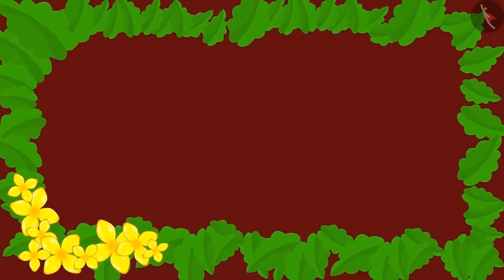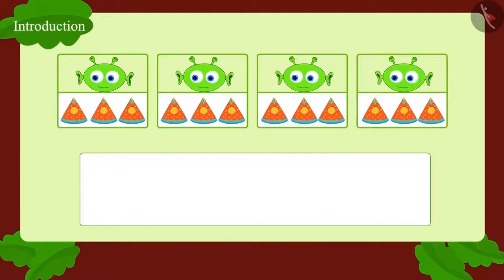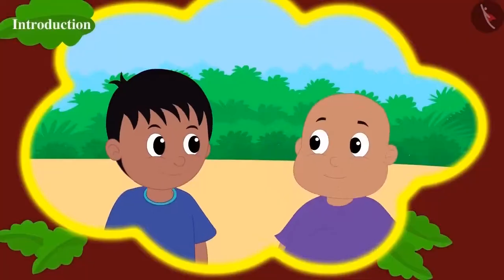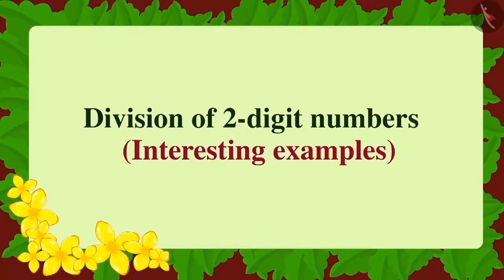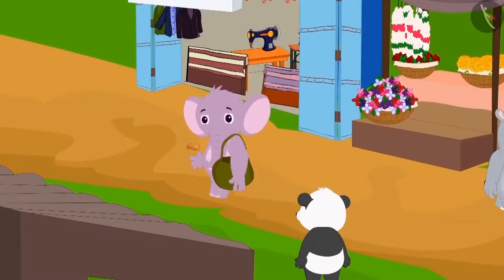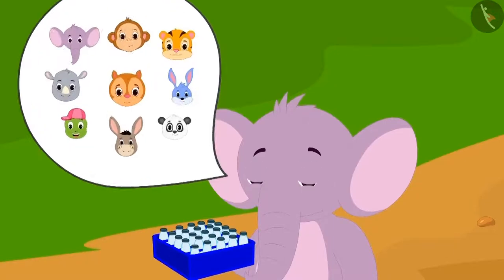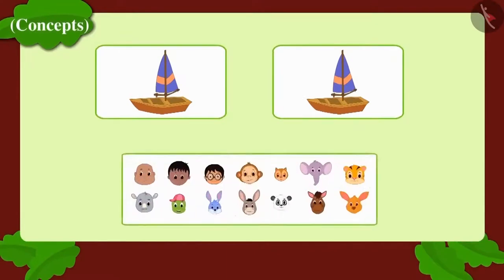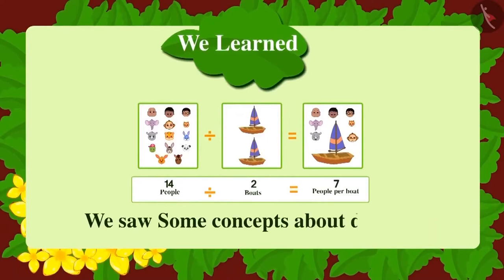Division of a two digit by a one digit number | Basic division concept for kids | English | Class 3